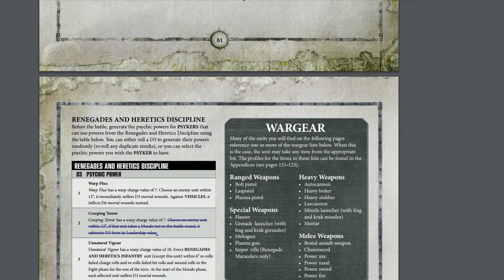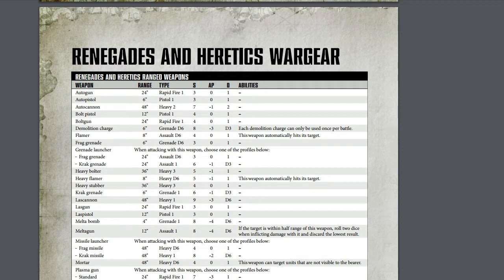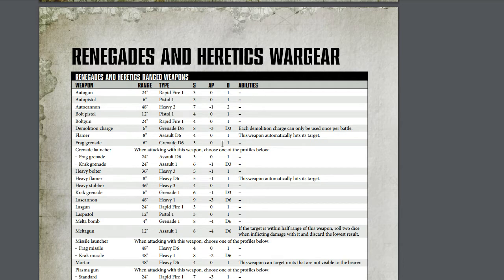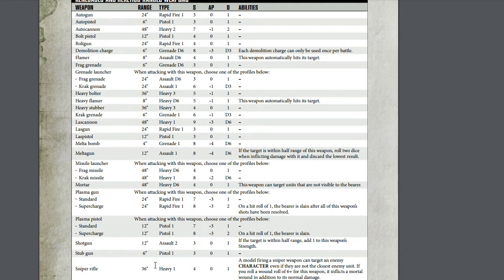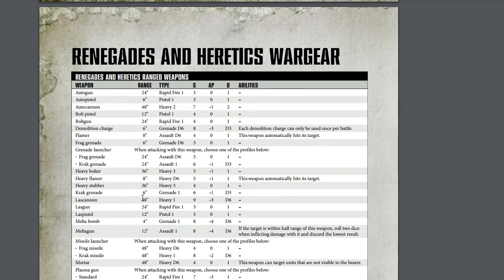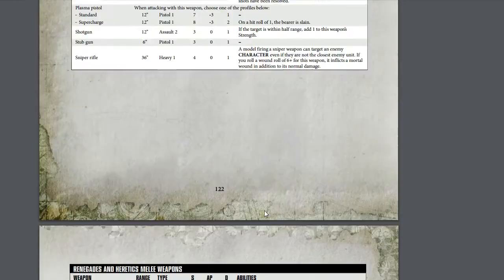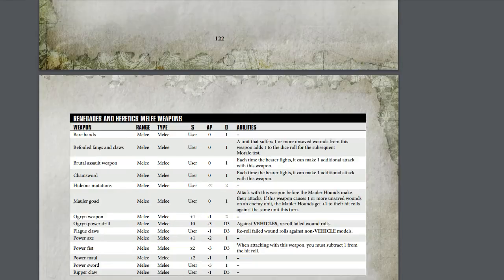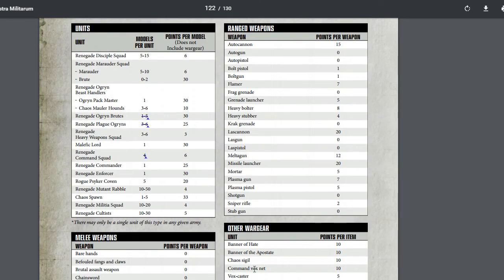Warhammer 40k Renegades and Heretics (Traitor Guard) (Extra hints) Weapons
In this video I go over the weapons the troop and elite guardsmen can take.  Also the video quality was fixed.